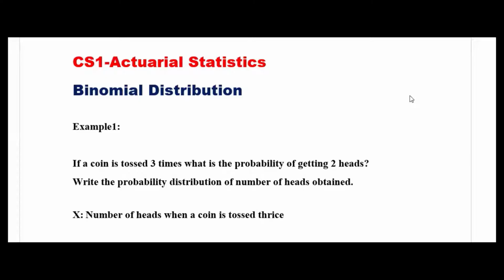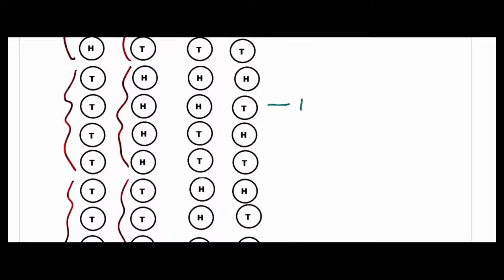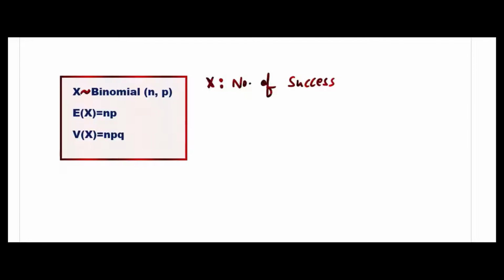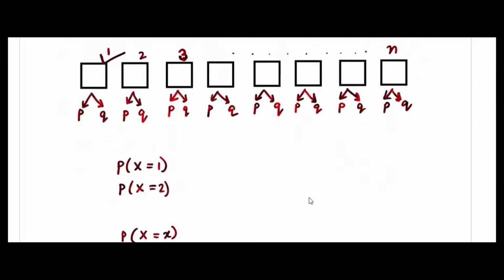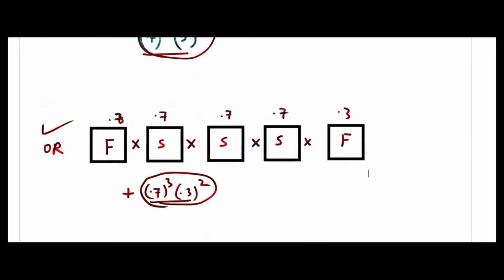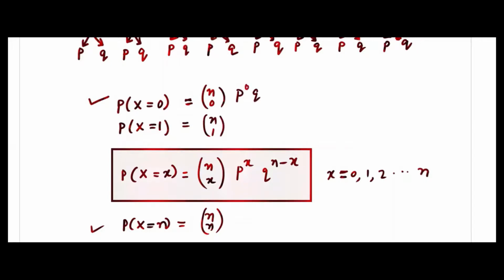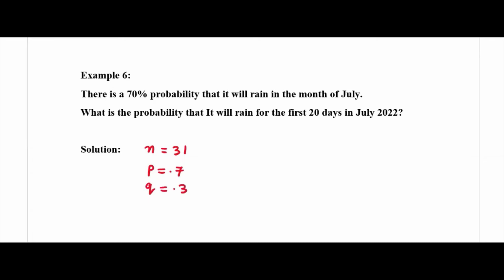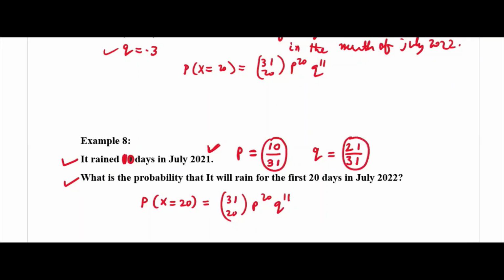What is a Binomial Distribution?How we use X~Bin(n,p) distribution?|Class6,CS1-Actuarial Statistics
Binomial Distribution Explained | Probability Distribution with Examples | Statistics Lecture

Linkedin Join my FREE Skool Community to get all updates and support Watch my previous recordinds on CS2 Time Series CS2 Risk Modelling and Survival Analysis CS1 Previous recorded videos watch CM1 Previous recorded videos watch

TIMESTAMPS
0:00 Introduction to probability distributions
0:20 What is a probability distribution
0:50 Random variable and probability distribution basics
1:30 Example using repeated trials
2:30 How to build a probability distribution table
3:10 Calculating expectation and variance
4:20 Example problem with multiple trials
5:00 Listing all possible outcomes
6:10 Understanding total probability of all outcomes
7:30 Introduction to binomial distribution
8:00 Binomial distribution formula explained
9:00 Parameters n and p in binomial distribution
10:00 Defining success and failure in experiments
11:00 Real life examples of binomial experiments
12:20 Conditions for binomial distribution
13:30 Independent trials explained
14:40 Constant probability of success
15:20 Example problem using binomial formula
16:20 Sports example with multiple games
17:20 Probability of winning a certain number of games
18:10 Using multiplication rule in probability
19:20 Listing possible cases for success
20:20 Adding probabilities of different cases
21:10 Using combinations in probability
22:00 Why combinations appear in binomial distribution
23:00 Combination formula explained
24:10 General binomial probability formula
25:10 Range of random variable values
26:00 Solving binomial probability step by step
27:20 Graphical interpretation of probabilities
28:20 Practical problem solving method
29:10 Finding probability of at least events
30:10 Complement rule in probability
31:00 Example with target shooting probability
32:10 Example with defective items probability
33:10 Using combination formula in exam problems
34:20 Strategy for solving probability questions
35:20 Estimating probabilities when values are large
36:10 Real world examples of binomial distribution
37:00 Summary of binomial distribution concept

DESCRIPTION
This lecture introduces the binomial distribution and explains how probability distributions work in statistics. The class starts with the idea of a random variable and how probabilities are assigned to different possible outcomes.

We begin with simple examples involving repeated trials, such as tossing a coin or performing repeated experiments. These examples help build an understanding of how a probability distribution table is constructed.

The lecture then explains how to list all possible outcomes and calculate the probability of each case. This leads to the concept of expectation and the importance of ensuring that the total probability equals one.

After the basics, the binomial distribution is introduced as a model for repeated independent experiments where each trial has only two possible outcomes: success or failure.

The lecture explains the parameters of the binomial distribution:
n – the number of trials
p – the probability of success in each trial

Important conditions for binomial distribution are discussed, including independent trials and constant probability of success.

Several examples are solved step by step. These include probability problems related to sports matches, repeated experiments, and defective items in production. The lecture also explains why combinations appear in the binomial probability formula and how to apply the combination formula correctly.

Later sections focus on solving exam style problems, including finding probabilities of at least or at most events and using complement rules to simplify calculations.

This lecture is useful for statistics students, actuarial science learners, and anyone preparing for probability exams who wants a clear explanation of binomial distribution with practical examples.